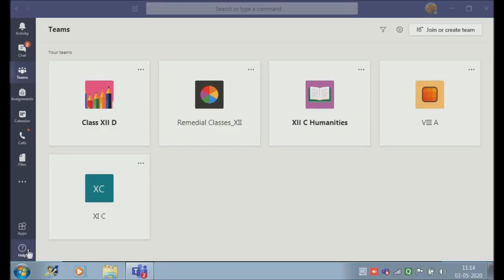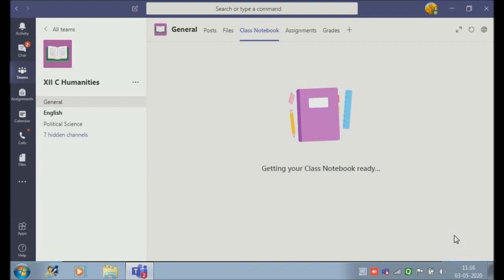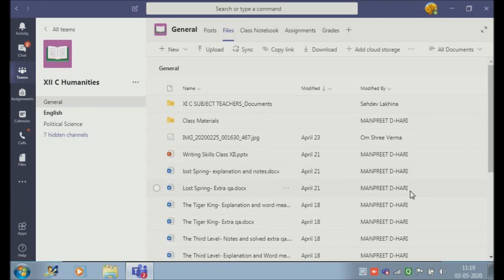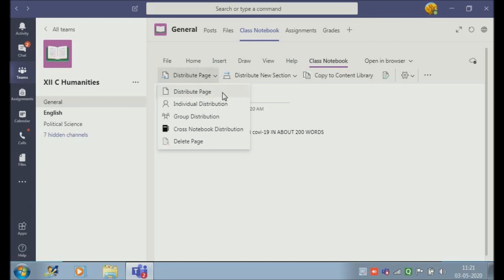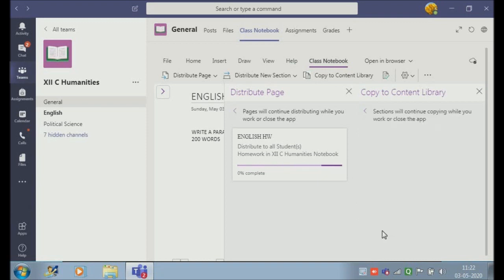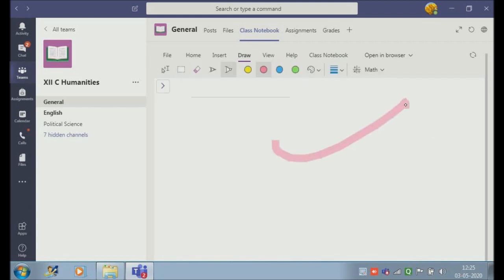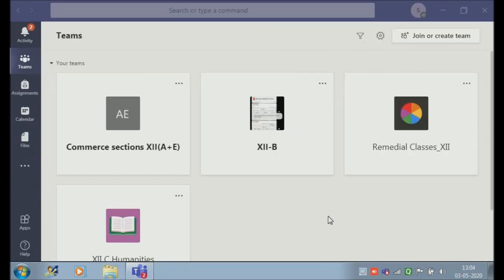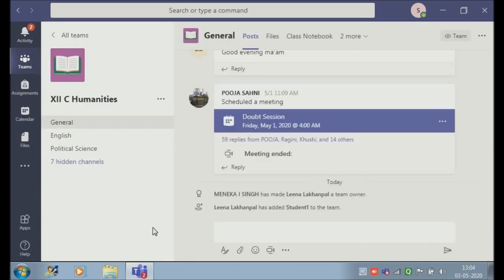How to use class Note-Book in Microsoft Teams!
Step by step process for teachers & students both.